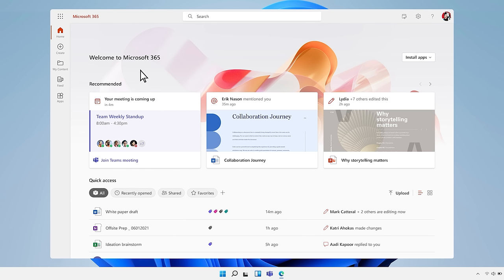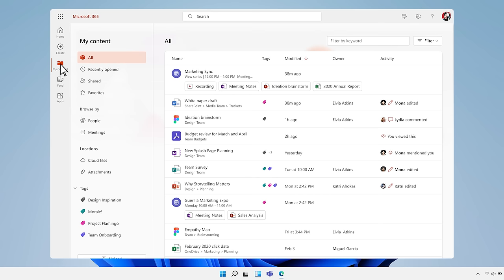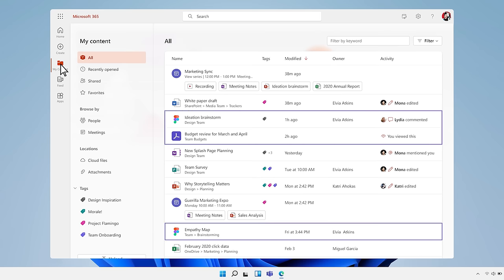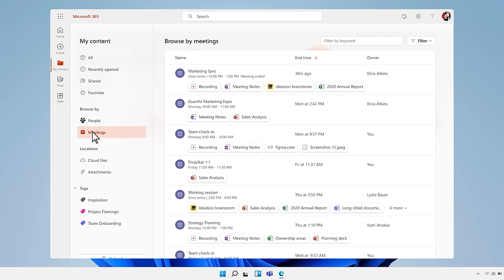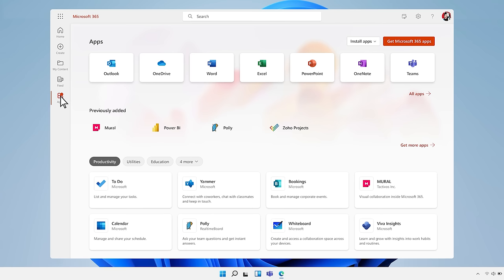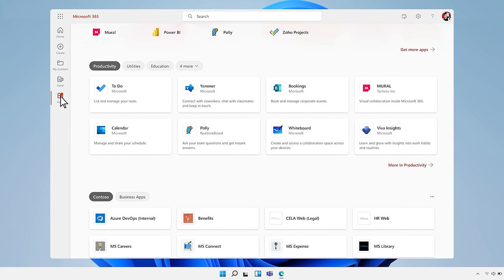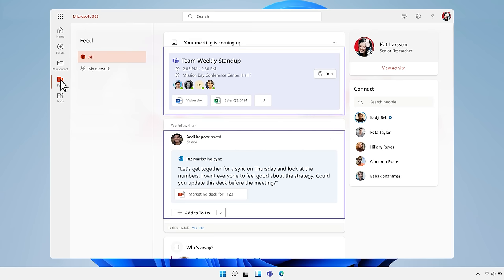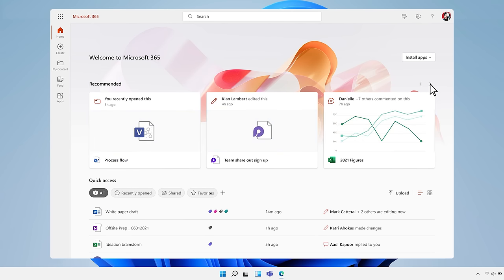Introducing the Microsoft 365 App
Introducing the Microsoft 365 app. The home of your favorite tools and content. Now with new ways to help you find, create, and share your content, all in one place. With the Microsoft 365 app, you can find your favorite files and apps, create content like a pro, make your work easier, and work seamlessly across devices.